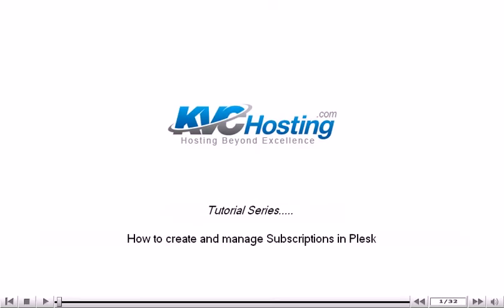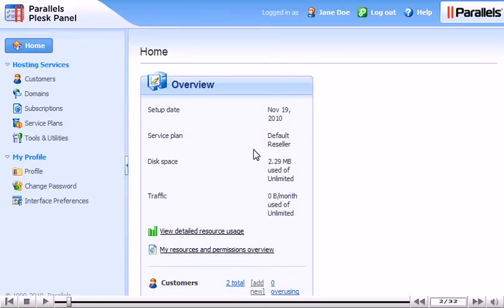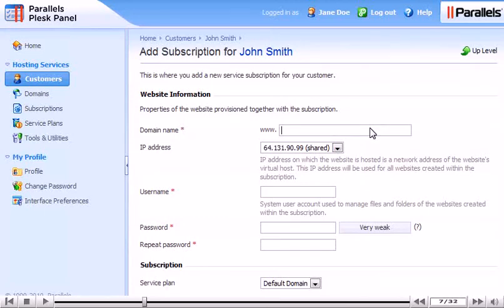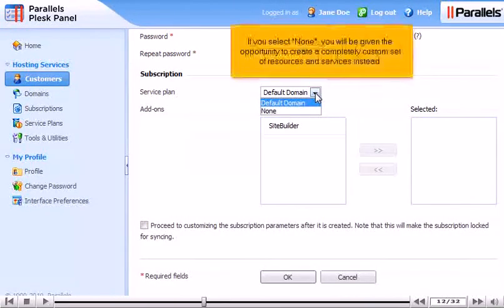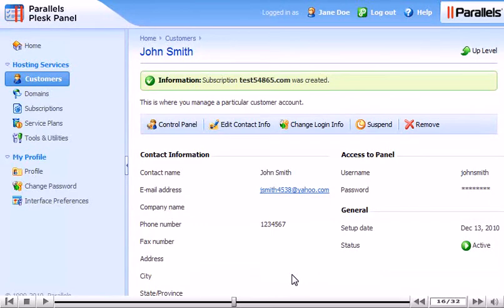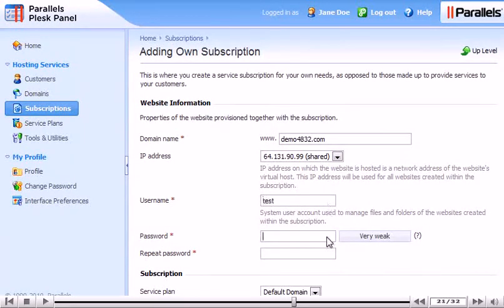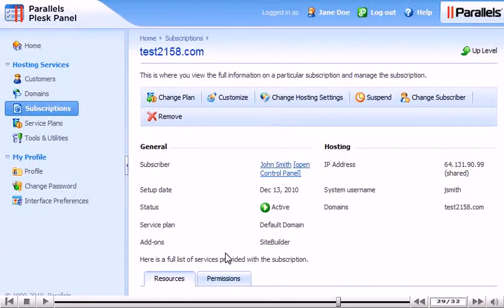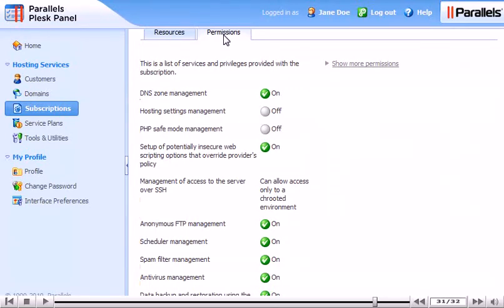How to create and manage Subscriptions in Plesk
• Log on Plesk as a reseller.
• To create a subscription for a customer already in your database, click on hosting services : customers.
• Click on customer's name. Scroll down and click Add New Subscription button. Enter website information and subscription fields. Click on Ok button.
• Go to Subscriptions for a complete list of all subscriptions. You can manage all your subscriptions in this section.
• Click Add New Subscription icon to create a new subscription for yourself. Fill information and click on Ok button, when done. Subscription was created and you've been taken back to subscriptions page.
• Click on any subscription to manage its options. Use Change Plan and Change Hosting Settings to change the options you've set first.
• Click on Permissions tab to show list of all services and privileges provided with subscription.